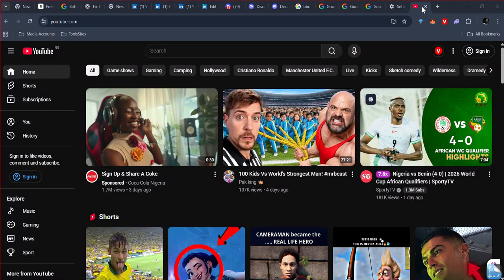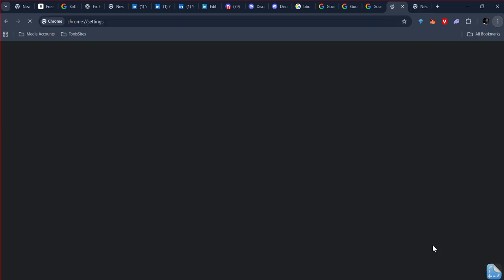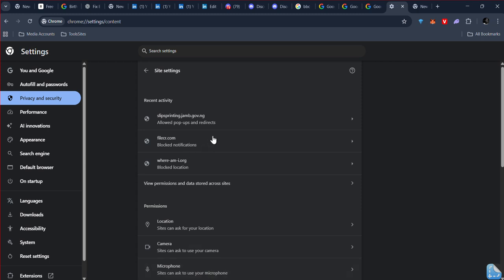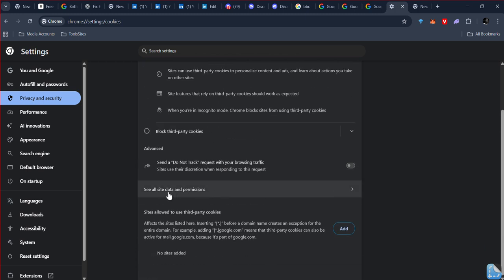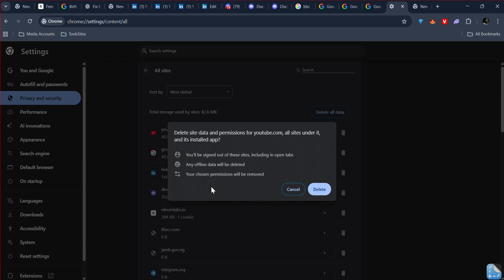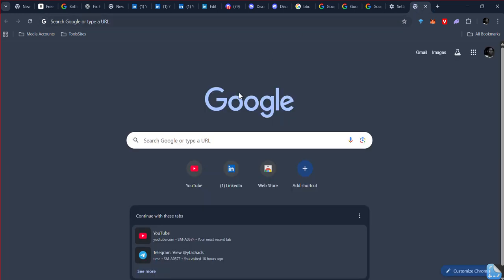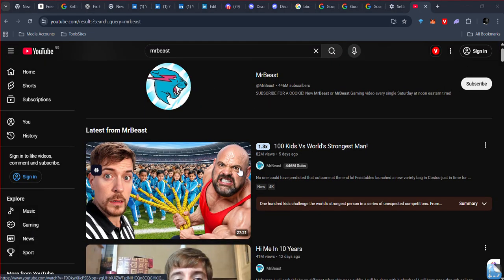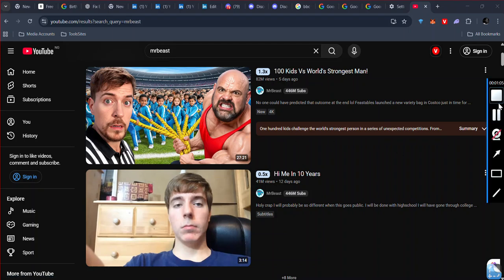How To Fix YouTube “Something Went Wrong Refresh or try again later ” Error on PC